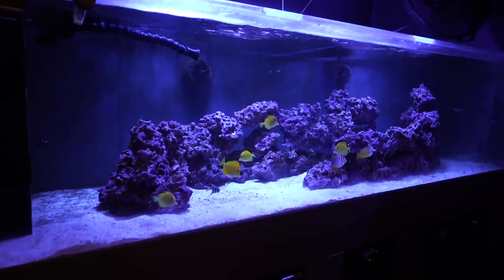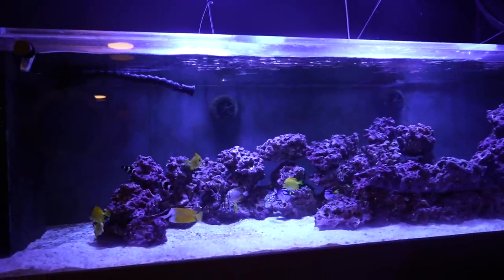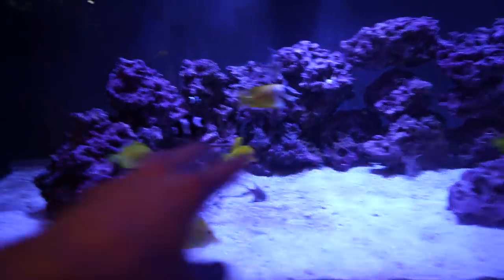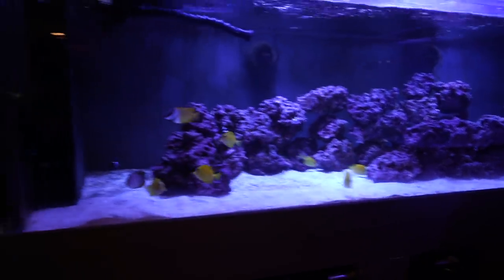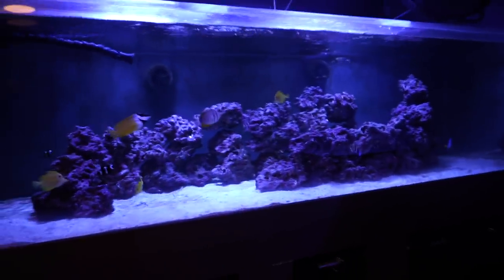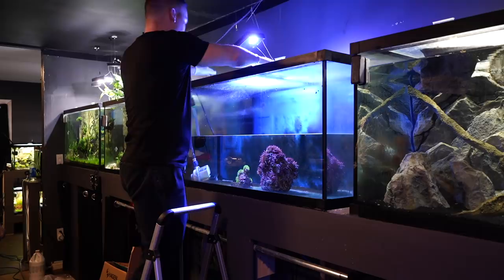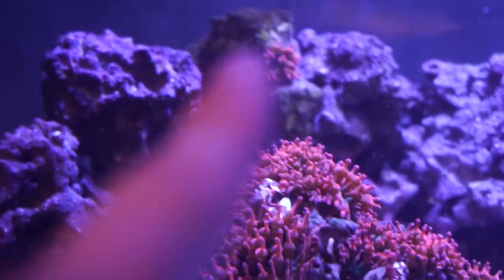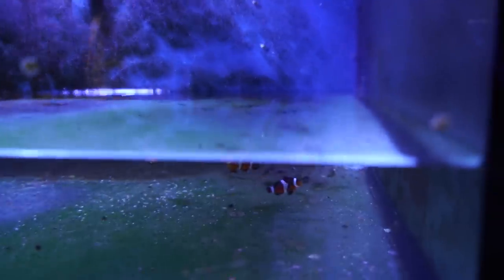Pouring clownfish into my aquarium - The king of DIY saltwater fish tank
Complete saltwater aquarium makeover - The king of DIY

MAIL TO:
Truro, NS
B2N 7B8
Canada